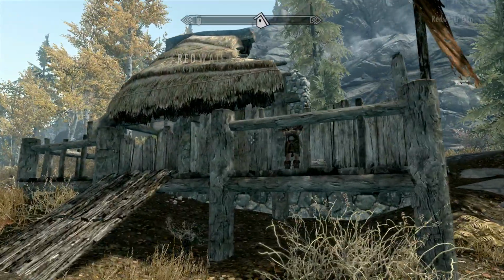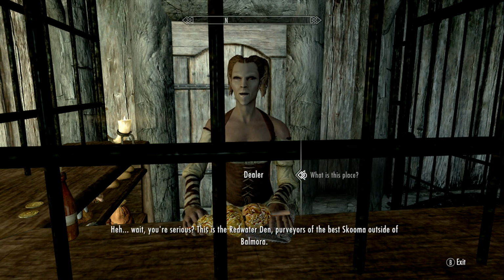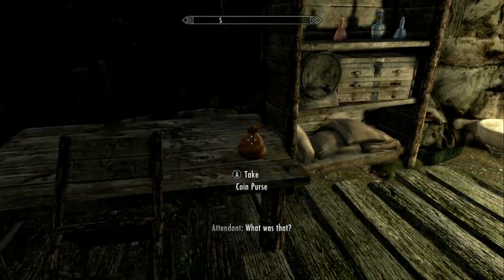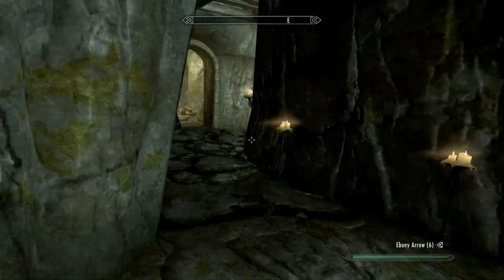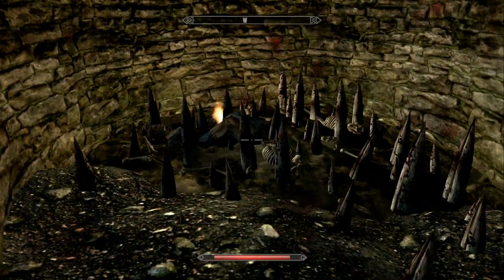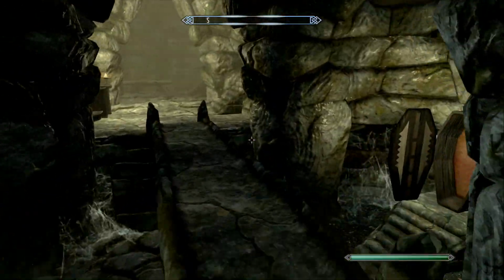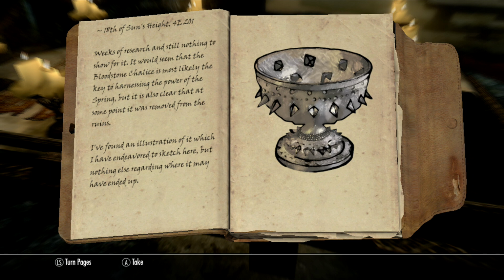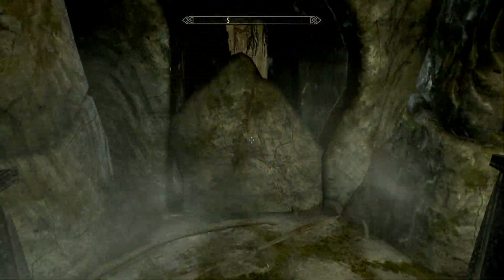Skyrim's Hidden Treasures - Redwater Den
Welcome to another episode of Skyrim's Hidden Treasures! Today we explore a location added to Skyrim with the Dawnguard DLC, Redwater Den. It's just your average Skooma den, right? Right...?

Thanks for stopping by and I hope you enjoyed the video :)